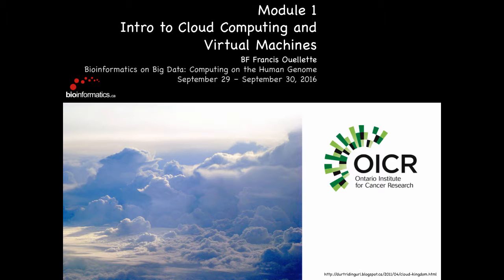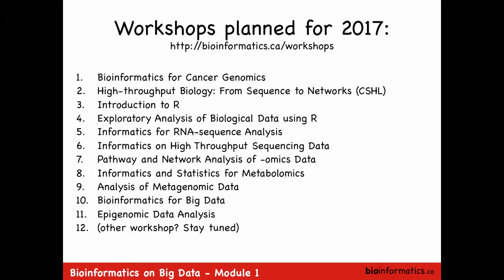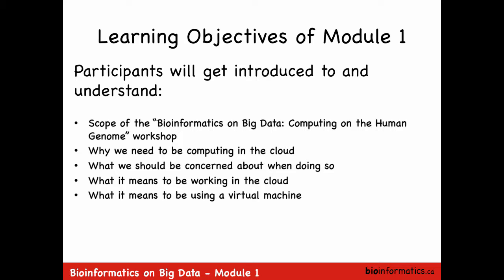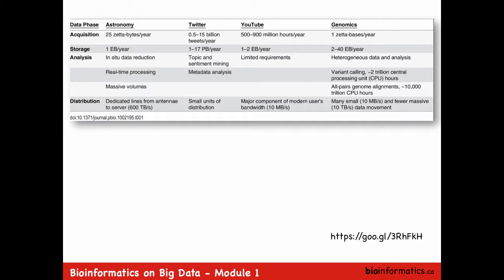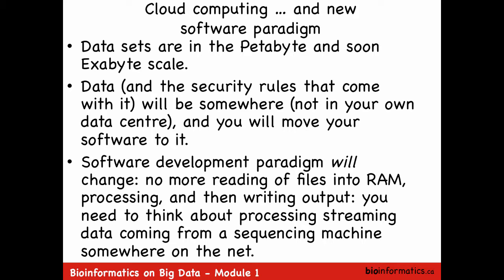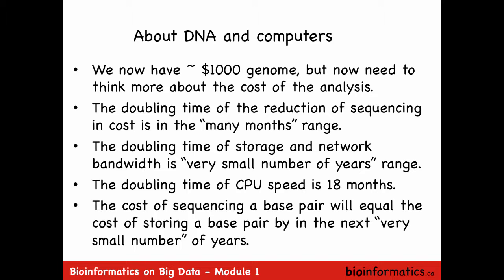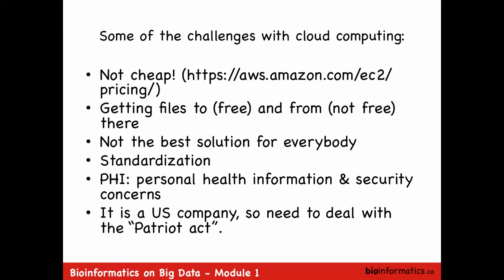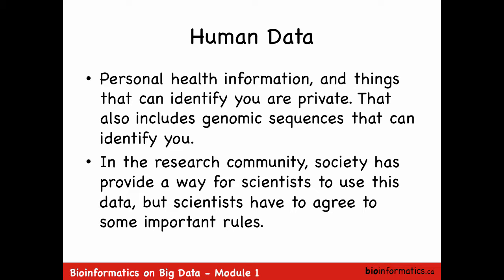Introduction to Cloud Computing and Virtual Machines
This is the first module in the 2016 Bioinformatics for Big Data: Cloud Computing on the Human Genome workshop hosted by the Canadian Bioinformatics Workshops.  This lecture is by Francis Ouellette from the Ontario Institute for Cancer Research.